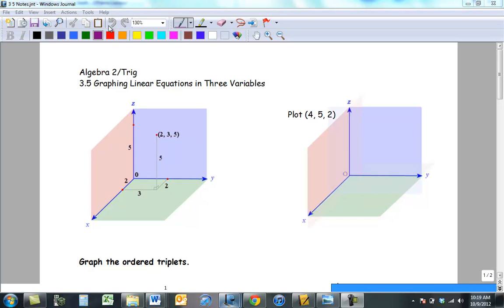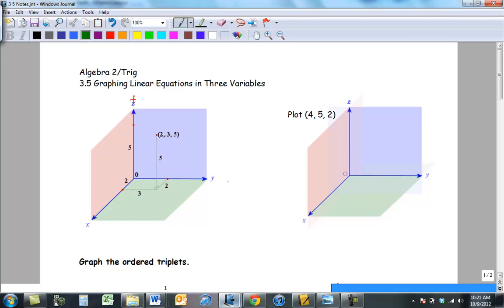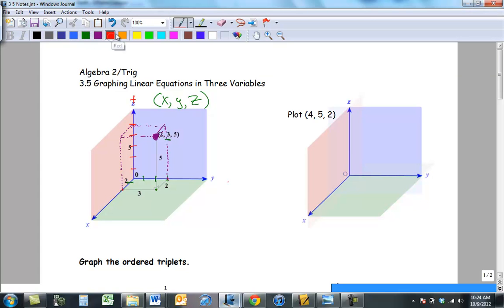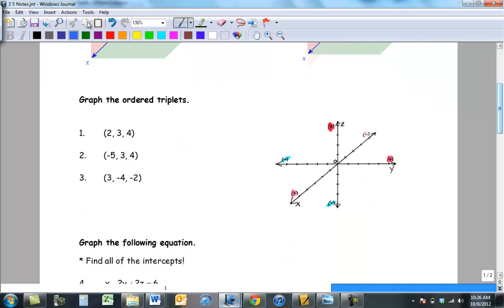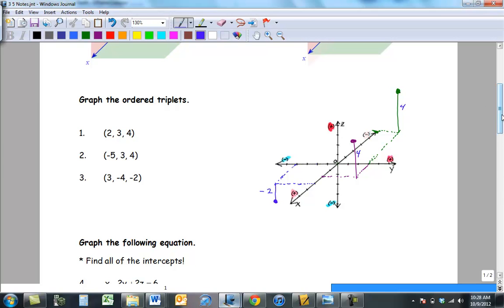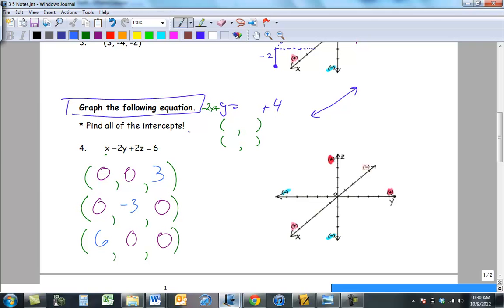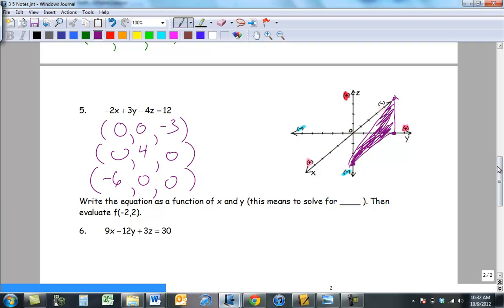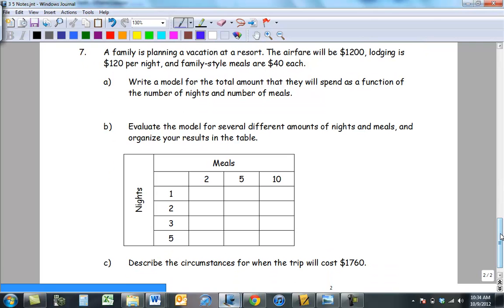C3V6 3 Var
Systems with 3 variables